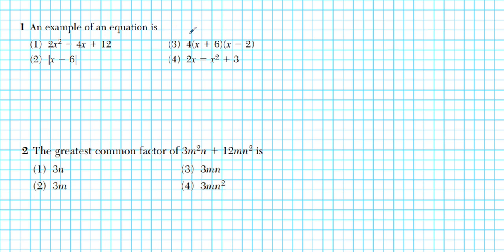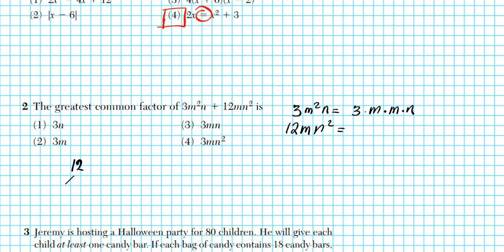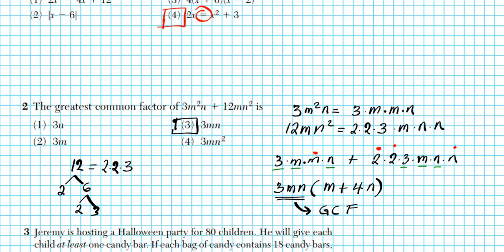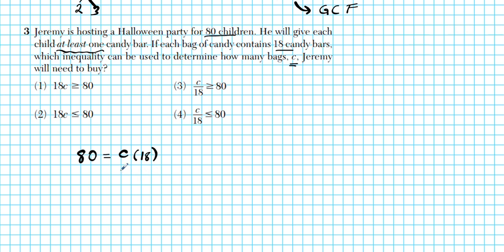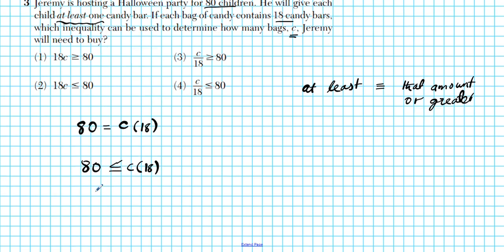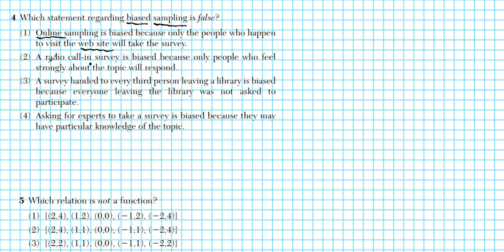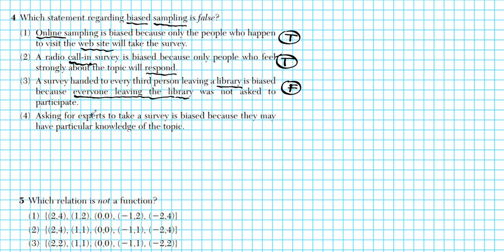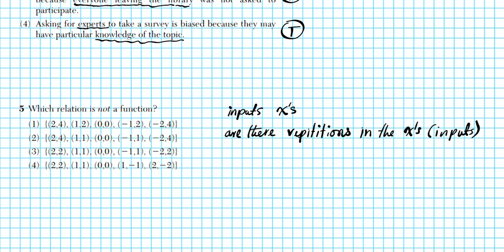January 2014 Integrated Algebra Regents pt I #1 5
A separate answer sheet for Part I has been provided to you. Follow the
instructions from the proctor for completing the student information on your answer
sheet.
This examination has four parts, with a total of 39 questions. You must answer
all questions in this examination. Record your answers to the Part I multiple-choice
questions on the separate answer sheet. Write your answers to the questions in
Parts II, III, and IV directly in this booklet. All work should be written in pen, except
graphs and drawings, which should be done in pencil. Clearly indicate the necessary
steps, including appropriate formula substitutions, diagrams, graphs, charts, etc.
The formulas that you may need to answer some questions in this examination are
found at the end of the examination. This sheet is perforated so you may remove it
from this booklet.
Scrap paper is not permitted for any part of this examination, but you may use
the blank spaces in this booklet as scrap paper. A perforated sheet of scrap graph
paper is provided at the end of this booklet for any question for which graphing may
be helpful but is not required. You may remove this sheet from this booklet. Any
work done on this sheet of scrap graph paper will not be scored.
When you have completed the examination, you must sign the statement printed
at the end of the answer sheet, indicating that you had no unlawful knowledge of the
questions or answers prior to the examination and that you have neither given nor
received assistance in answering any of the questions during the examination. Your
answer sheet cannot be accepted if you fail to sign this declaration.
INTEGRATED ALGEBRA
DO NOT OPEN THIS EXAMINATION BOOKLET UNTIL THE SIGNAL IS GIVEN.
Notice...
A graphing calculator and a straightedge (ruler) must be available for you to use while taking this
examination.
INTEGRATED ALGEBRA
The possession or use of any communications device is strictly prohibited when taking this
examination. If you have or use any communications device, no matter how briefly, your examination
will be invalidated and no score will be calculated for you.Part I
Answer all 30 questions in this part. Each correct answer will receive 2 credits. No partial
credit will be allowed. For each question, write on the separate answer sheet the numeral
preceding the word or expression that best completes the statement or answers the question. [60]
Use this space for
1 An example of an equation is computations.
(1) 2x2  4x  12 (3) 4(x  6)(x  2)
(2) |x  6| (4) 2x  x2  3
2 The greatest common factor of 3m2n  12mn2 is
(1) 3n (3) 3mn
(2) 3m (4) 3mn2
3 Jeremy is hosting a Halloween party for 80 children. He will give each
child at least one candy bar. If each bag of candy contains 18 candy bars,
which inequality can be used to determine how many bags, c, Jeremy
will need to buy?
(1) 18c  80 (3)
(2) 18c  80 (4)
4 Which statement regarding biased sampling is false?
(1) Online sampling is biased because only the people who happen
to visit the web site will take the survey.
(2) A radio call-in survey is biased because only people who feel
strongly about the topic will respond.
(3) A survey handed to every third person leaving a library is biased
because everyone leaving the library was not asked to
participate.
(4) Asking for experts to take a survey is biased because they may
have particular knowledge of the topic.
c
18 80
c
18 80
Integrated Algebra -- January '14 [2]

5 Which relation is not a function? computations.
6 What is an equation of the line that passes through the point
(2,8) and has a slope of 3?
(1) y  3x  2 (3) y  3x  2
(2) y  3x  22 (4) y  3x  22
7 A figure consists of a square and a semicircle, as shown in the
diagram below.
If the length of a side of the square is 6, what is the area of the
shaded region?
(1) 36  3π (3) 36  6π
(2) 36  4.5π (4) 36  9π
B C
A D
What is the solution of the system of equations below?
The graph below illustrates the number of acres used for farming in computations.
Smalltown, New York, over several years
The width of a rectangle is 4 less than half the length. If ℓ represents
the length, which equation could be used to find the width, w? Which data can be classified as quantitative?
What is the vertex of the graph of the equation y  3x2  6x  1? The length and width of a rectangle are 48 inches and 40 inches. To
t